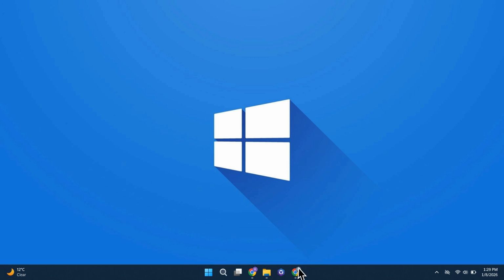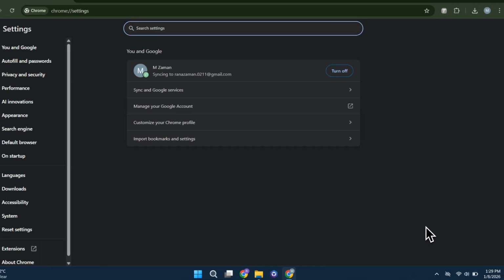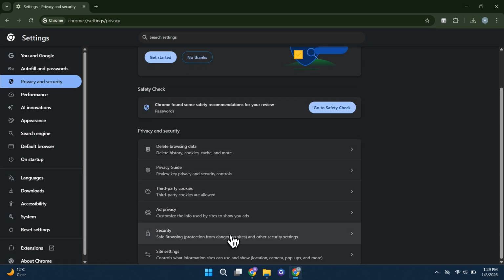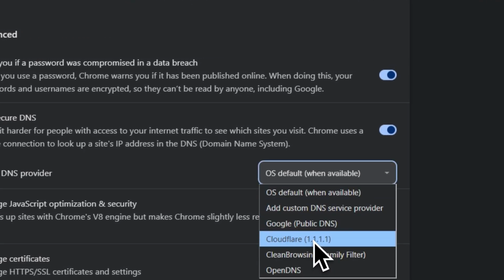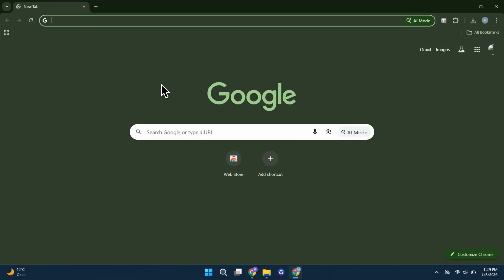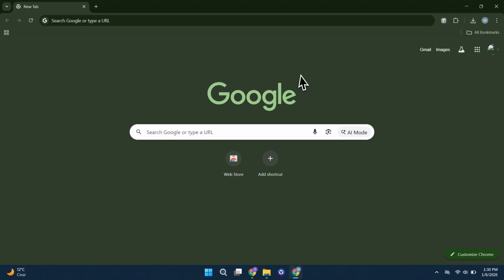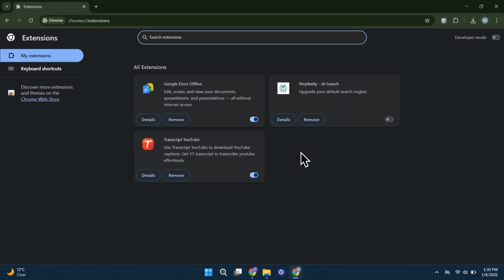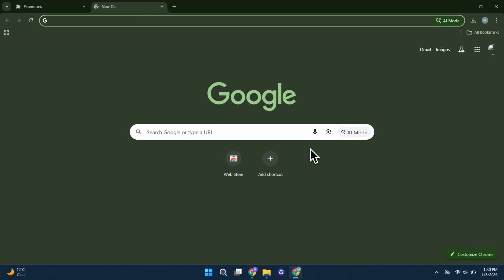How To Unblock Websites On Chrome Browser - Best Method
Want to unblock websites on Google Chrome? In this video, I’ll show you the best method to access blocked websites step by step.
Works on Windows, Mac, and Chromebook, perfect for bypassing restricted sites safely.
Follow these steps to unblock websites on Chrome easily and quickly.